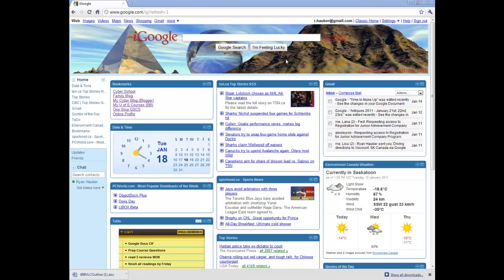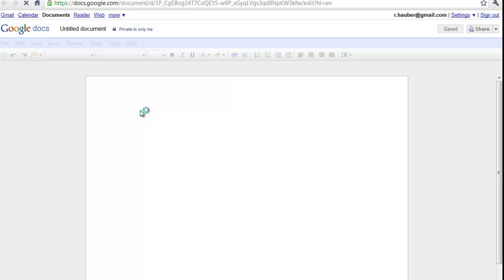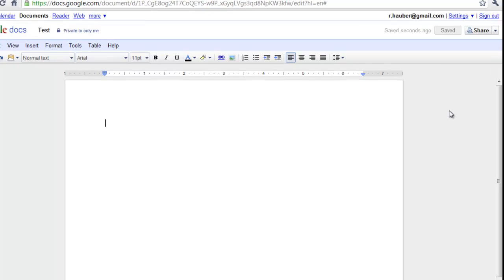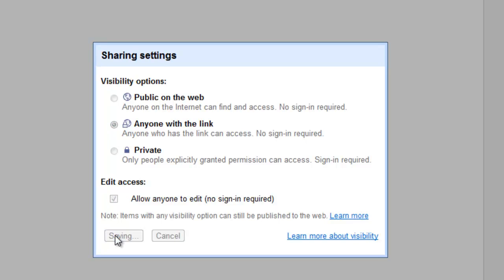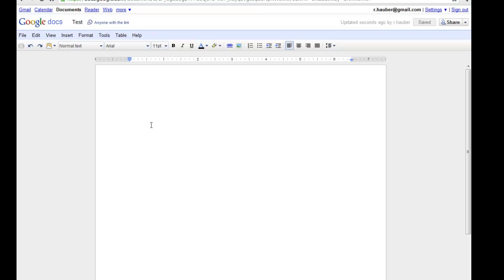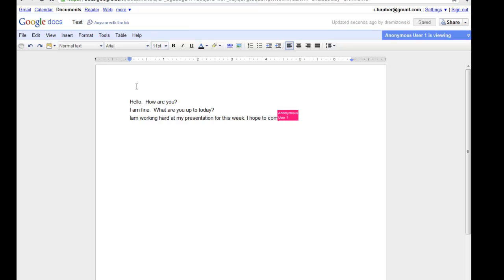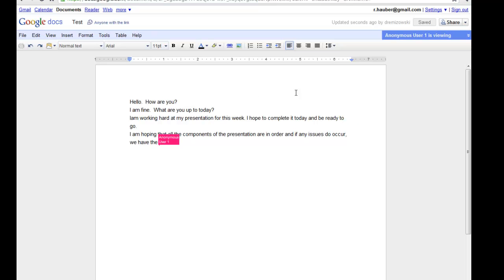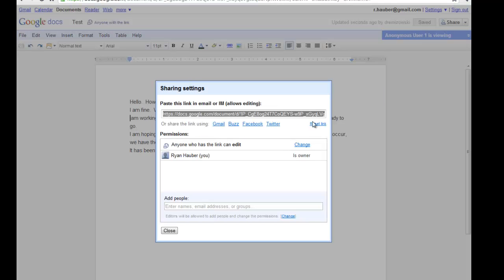SCCS Google Docs